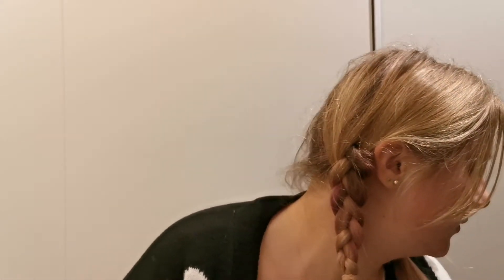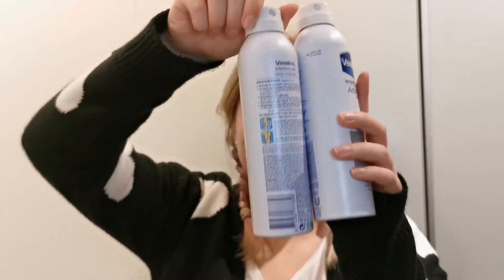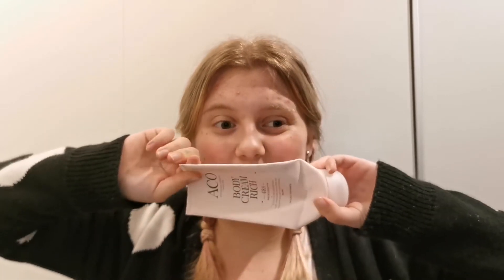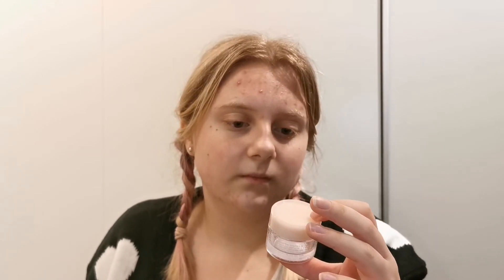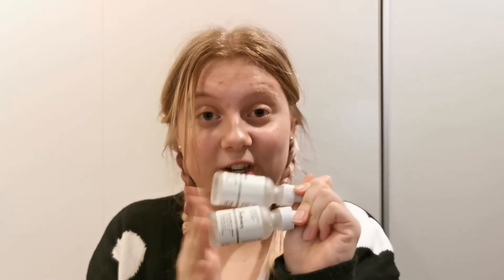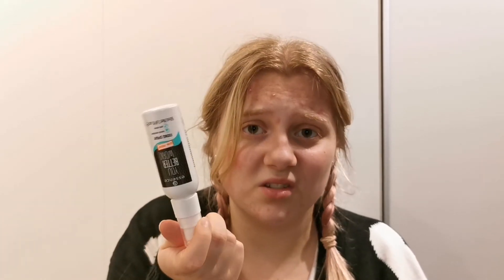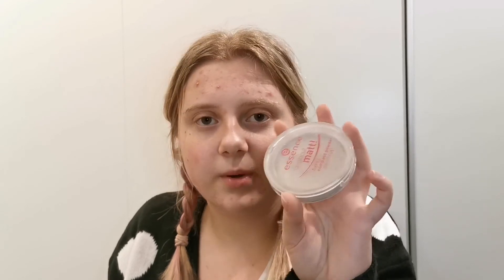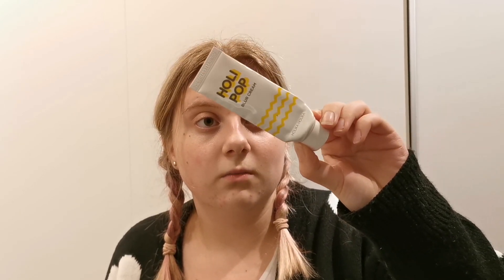What do i think of these products? Empties #7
Hello, so this is my 7th empties video. If you dont know what a empties video is, its basically a video where i talk about products i have used up and what i think about them. I hope you liked the video and if you did pleas give the video a thumbs up.